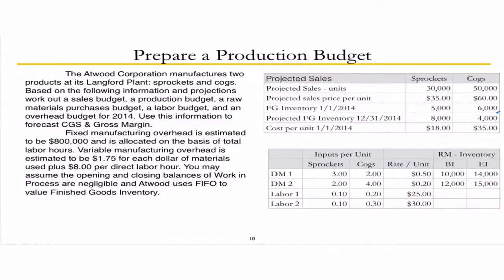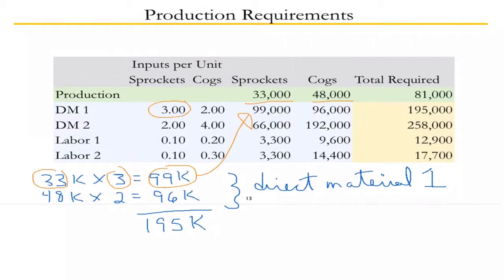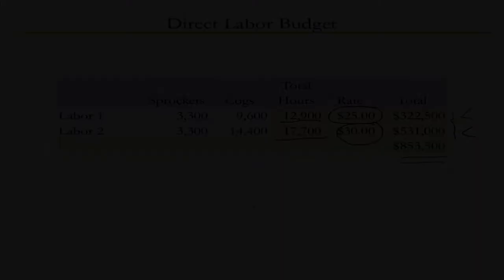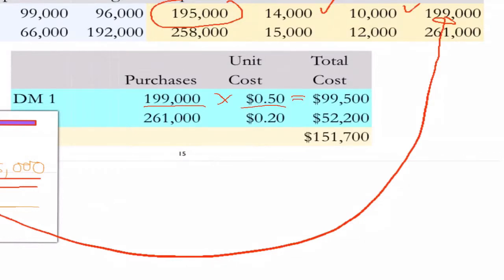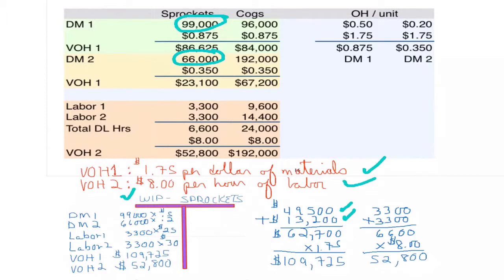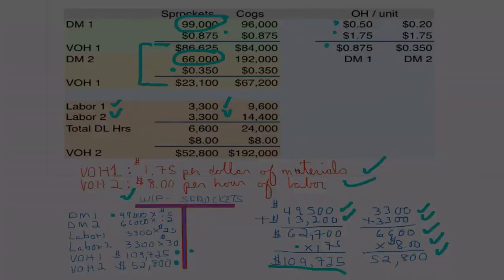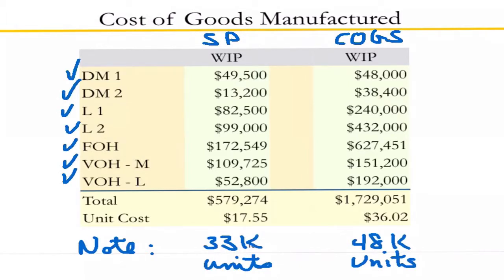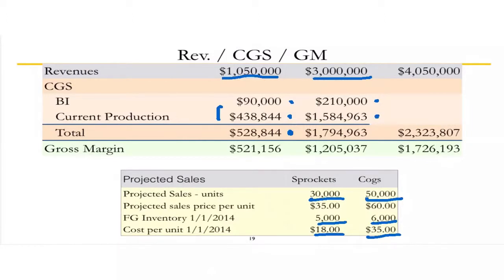production budget revised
solution to production budget example